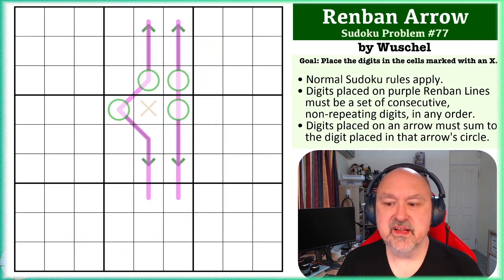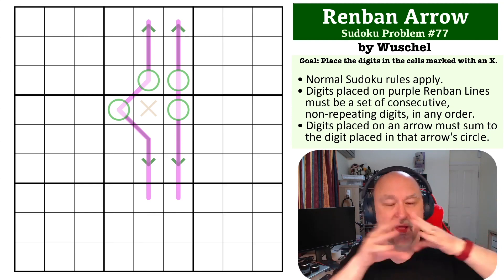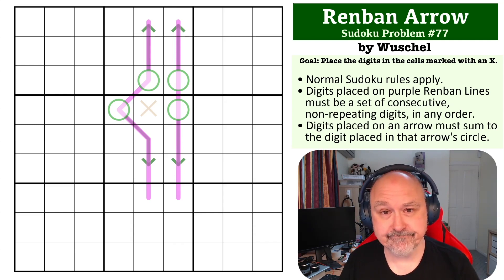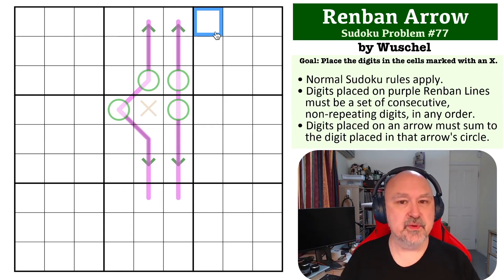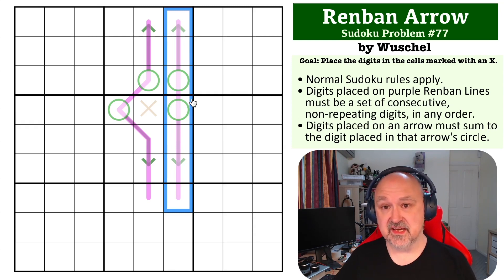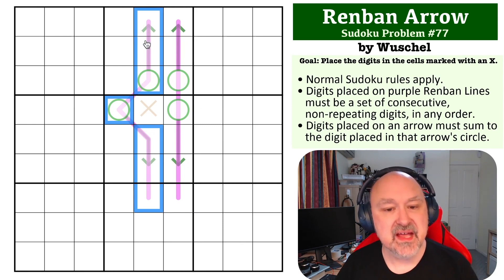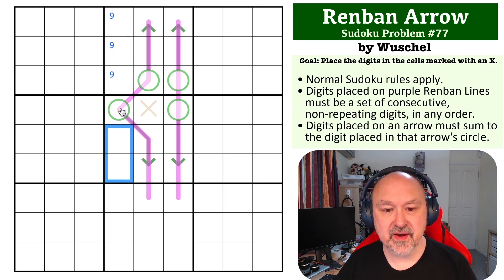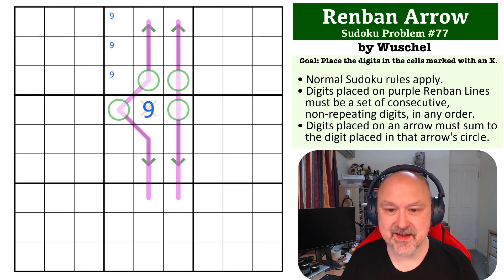Sudoku Problem Series 77 : Renban Arrow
Attempt a hard Renban Arrow Problem, and see my explanation of the solution.